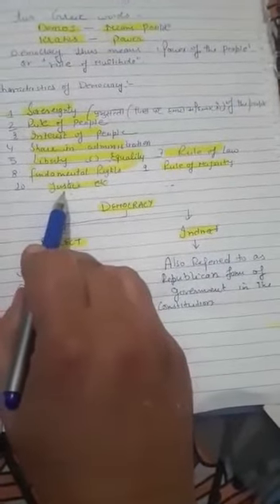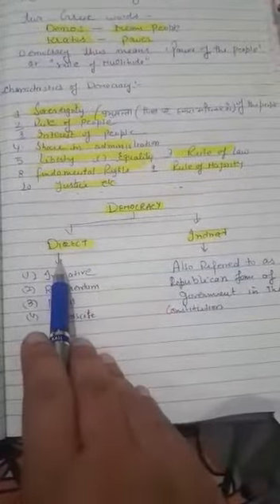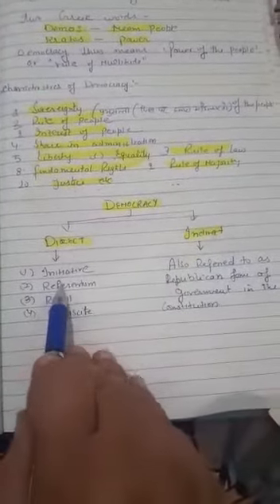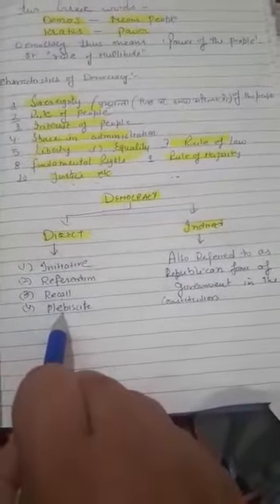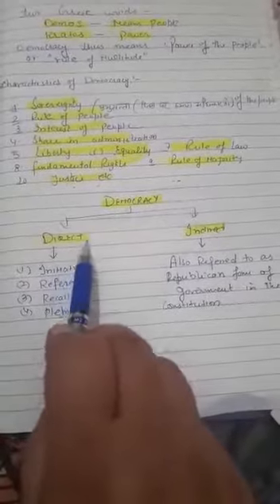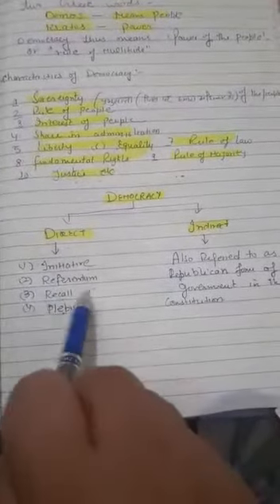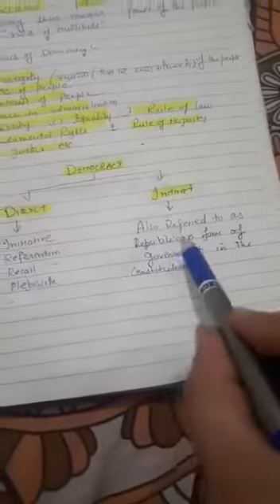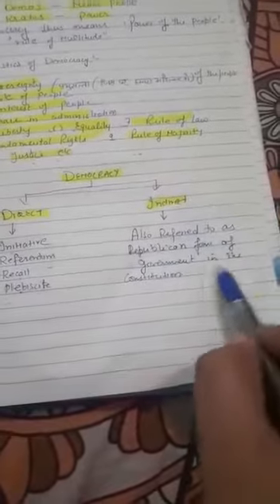Class 9th Chapter 2, Civics What is Democracy and Why democracy?